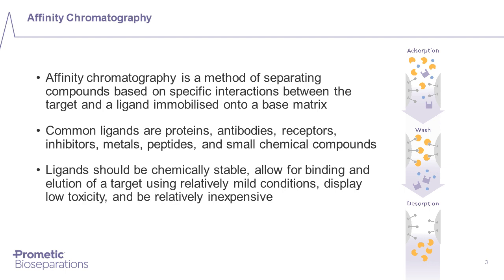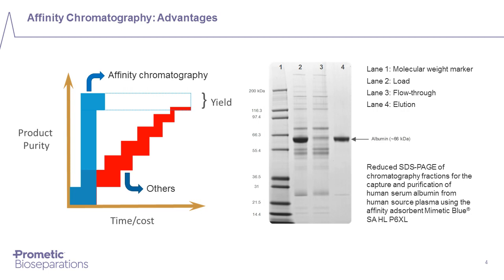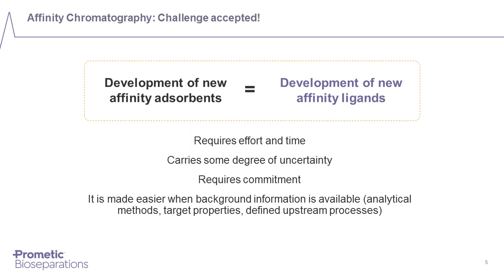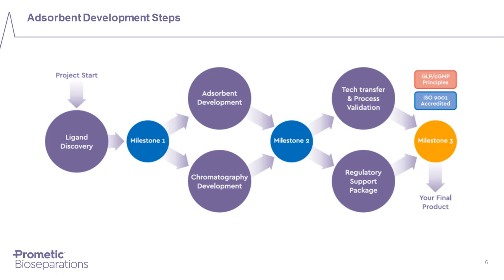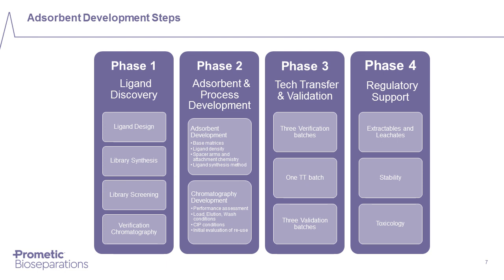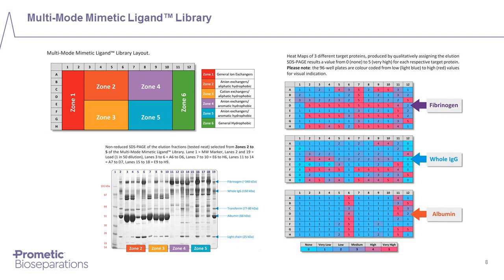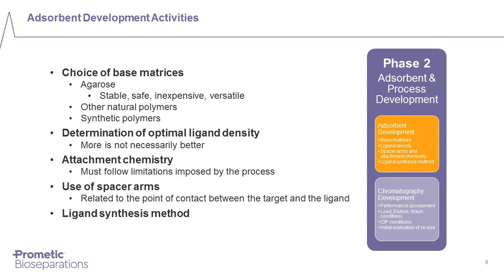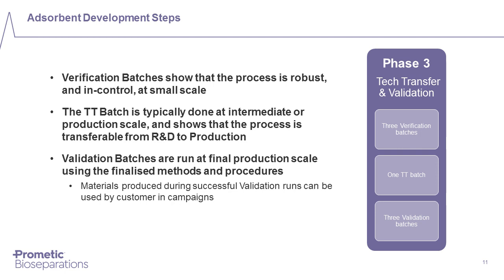Development of Affinity Chromatography Adsorbents for Bioseparations - BPI Ask the Expert 2019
Affinity chromatography has a long history of use in bioprocesses and is a powerful tool in making industrial processes more efficient by reducing the number of steps necessary to achieve the desired target purity and yield. It is common, however, for teams to only consider affinity chromatography as an alternative once other options have been considered, evaluated, and discarded, which translates into a need to develop affinity adsorbents for new targets fast, efficiently, and in an economic way.
In this presentation we will go over the steps necessary to develop an affinity adsorbent, including the identification of ligands, choice of base matrices, attachment chemistries, use of spacer arms, and other considerations relevant to the development of novel affinity adsorbents.
The presentation will be based on the long experience accumulated at Prometic Bioseparations as an expert in affinity chromatography with several successful partnership projects in industrial-scale chromatographic processes not only for purification of proteins, but also in the removal of contaminants such as prions, endotoxins, and isoagglutinins.